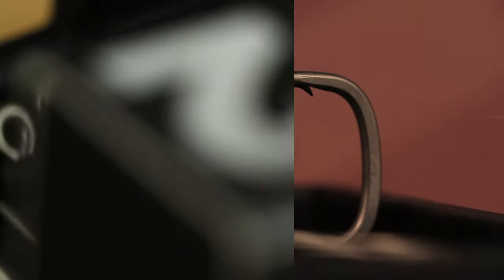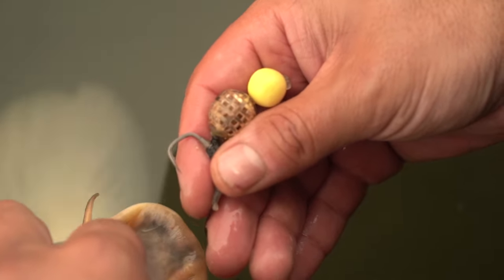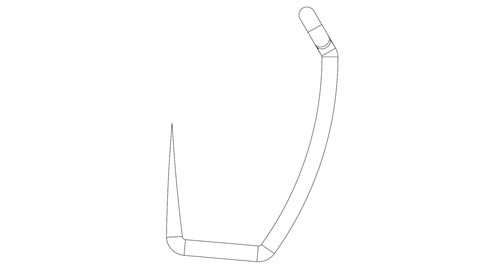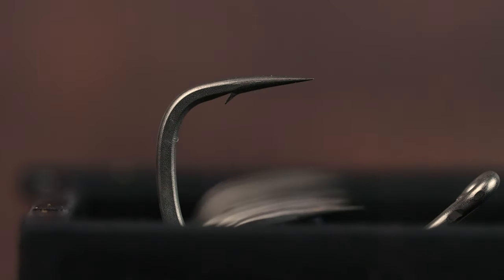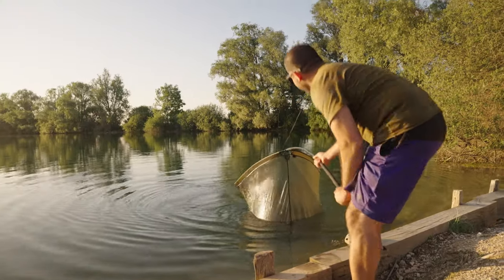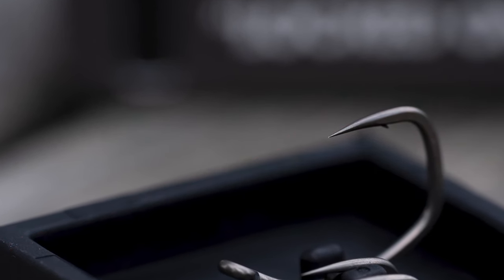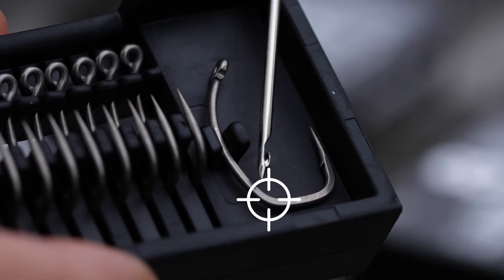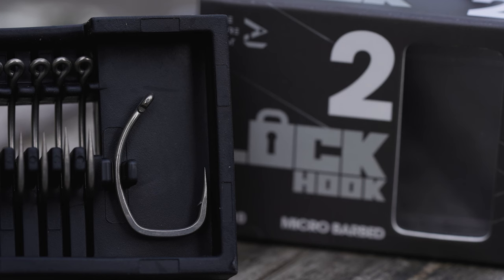THE LOCK HOOK | CARP FISHING RIGS | ALI HAMIDI | ONE MORE CAST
🙏🏽 A  D R E A M  Hook! A project of passion by ONE MORE CAST to innovate what we felt IS the perfect hook for so many situations! Coupled with a love for fish care and underwater physics!

❤️AVAILABLE IN MICRO BARBED & BARBLESS ❤️ ➡️ OUT NOW via omctackle.com & stockists 👍🏽

🔒THE LOCK is a true example of where fine adjustments are made to create maximum positive impact on your fishing!

🪝Creating more aggressive hooking mechanics whilst limiting movement when the hook is in place due to its unique design! It’s like no other carp hook we’ve ever used.

🧑🏽‍🎨The Lock has been designed from scratch. First with a pencil, love and some white paper before reaching CAD design, sample stage, then repeat, repeat, repeat until we reached for some months the now landmark version of what you see today as THE LOCK! A true hallmark of our already fantastic OMC Hook Range.